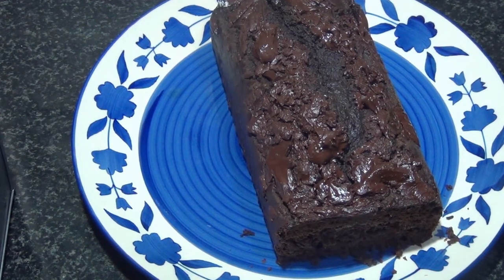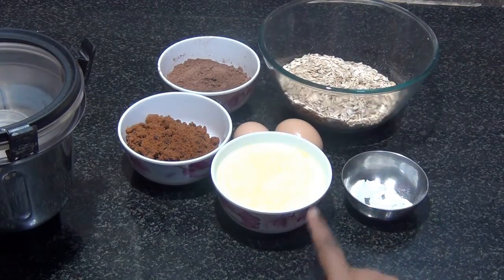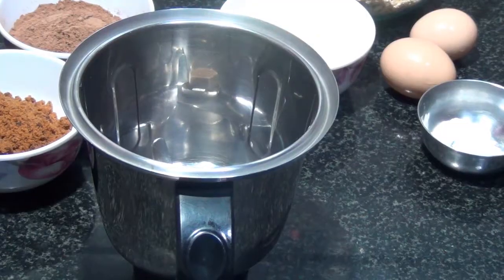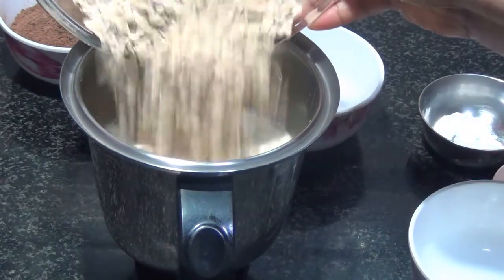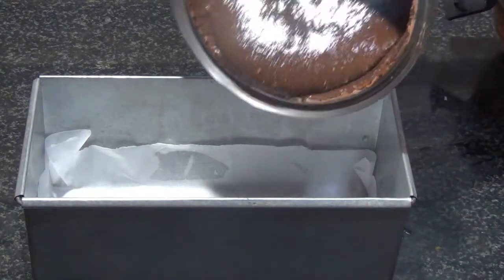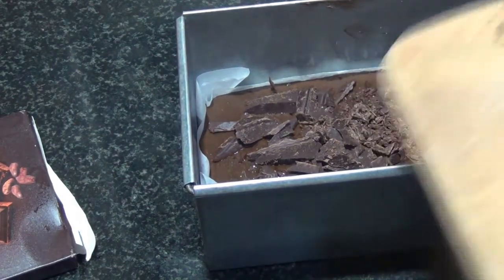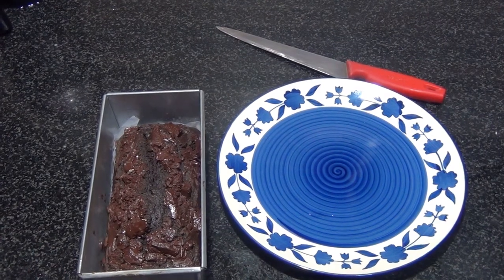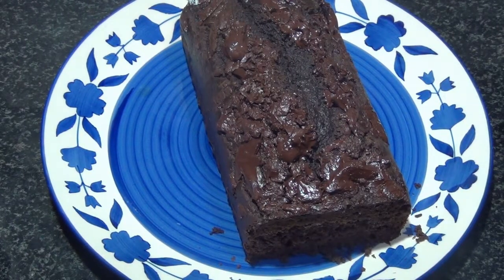Oats Jaggery Chocolate Cake / Easy healthy Cake / No oil no butter cake / How to make Oats Cake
Hi Guys,
Hoping you are all doing great. Here I have a recipe for oats chocolate cake, without oil or butter.. This is the easiest cake i have on my channel .

Regards,

Sonia